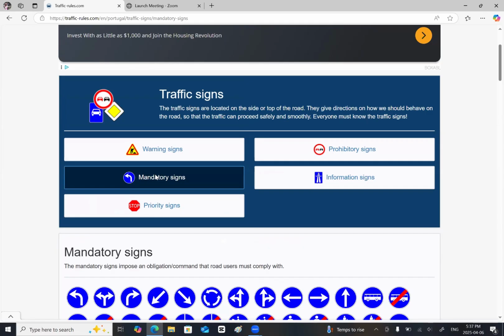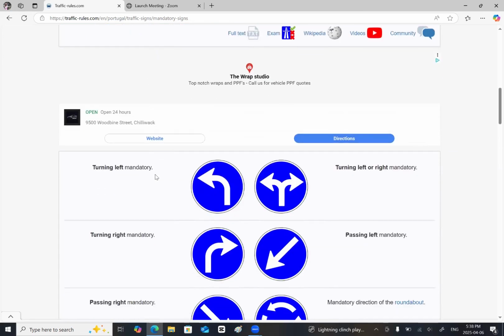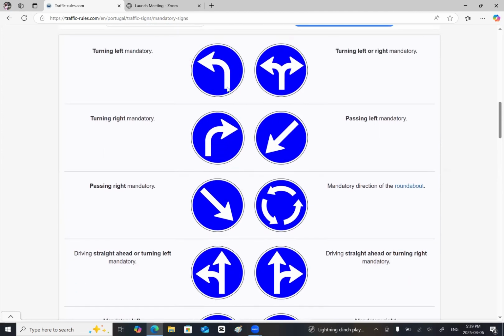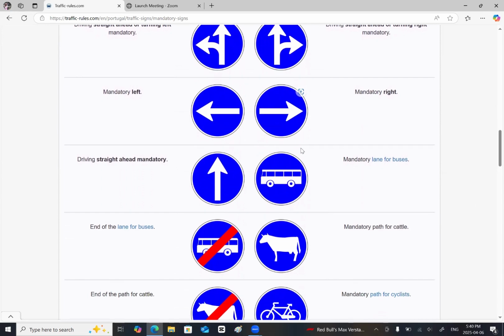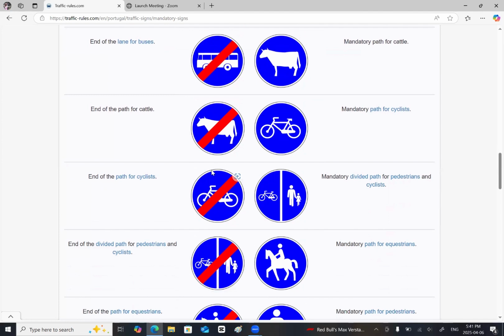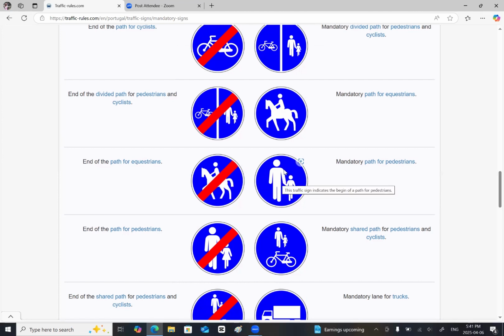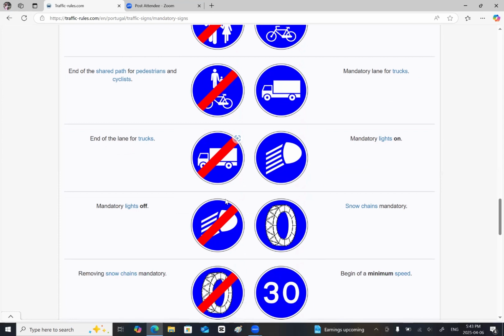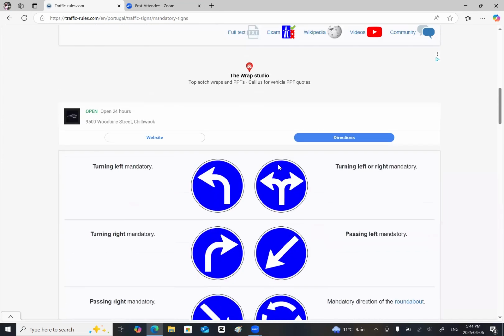Part 2 - How to pass Driving Theory Test in Portugal - Traffic Signs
Learn all about traffic and road signs in Portugal, including key regions like Lisbon, Porto, Amador, Braga, and Coimbra. Perfect for preparing to pass your Portuguese driving theory exam with confidence! This content is created for knowledge-sharing purposes only.